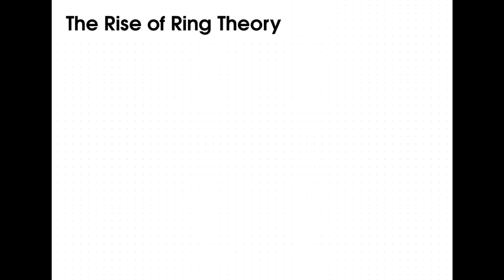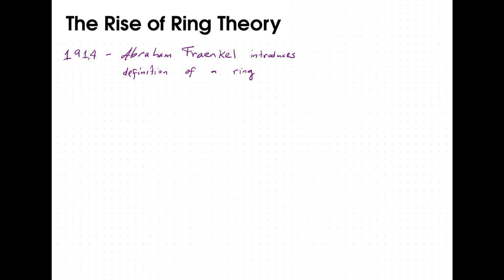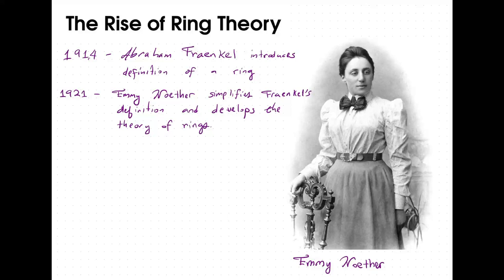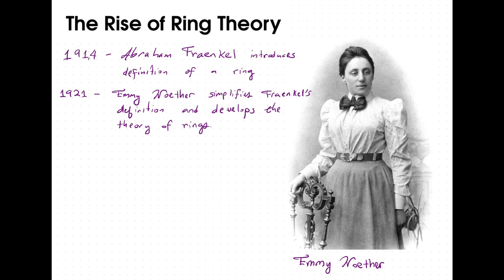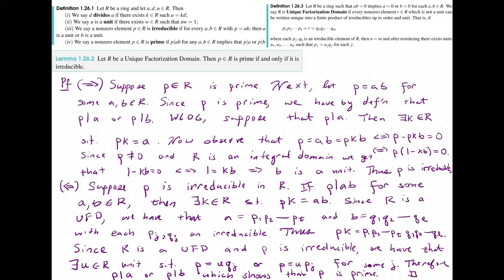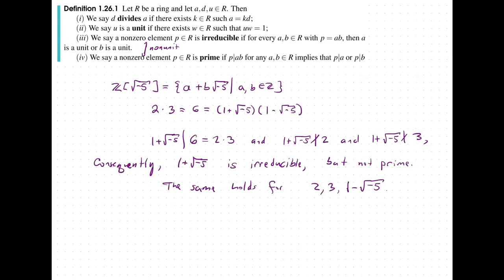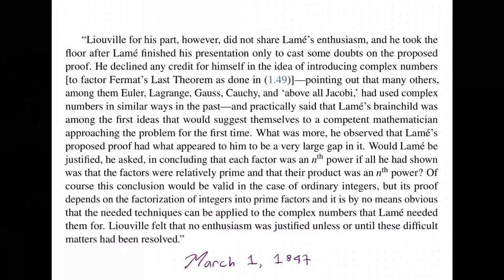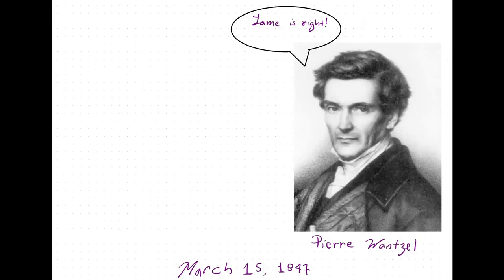Elementary Number Theory - Lesson 26 - Kummer's Theorem